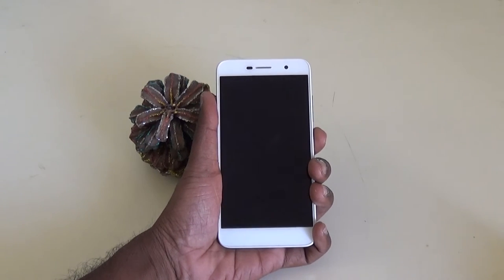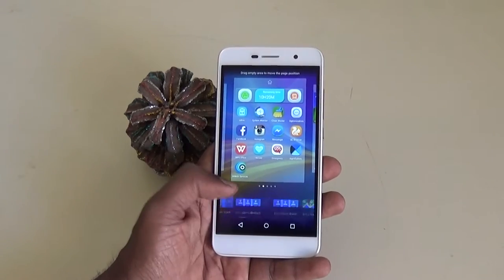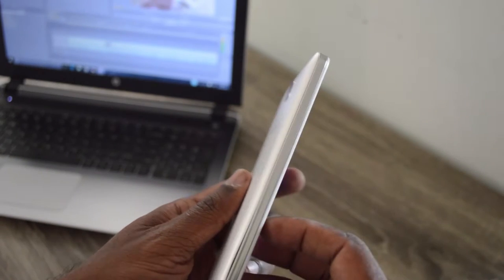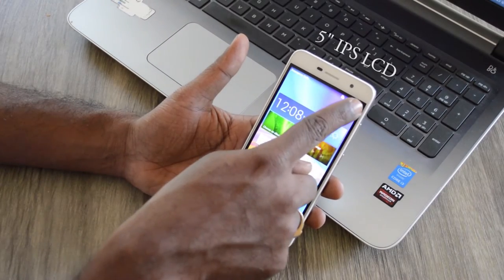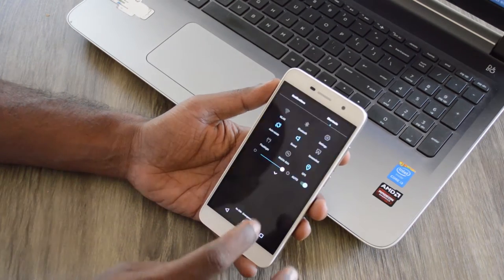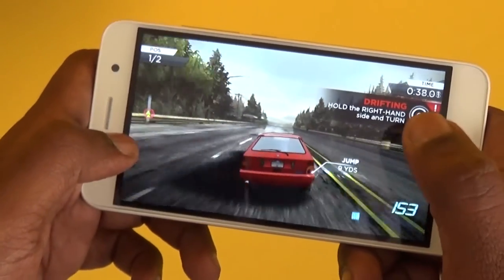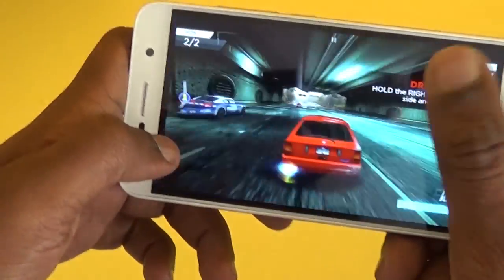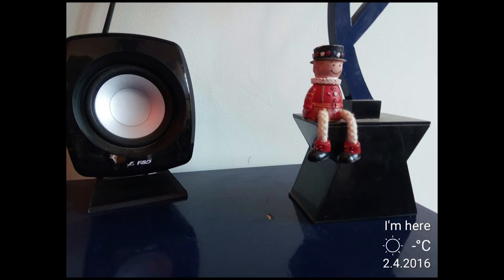Honor Holly 2 Plus Review : Is it worth the buy?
The 5-minutes express review of Honor Holly 2 Plus. Is this the right phone for you? Check it out.